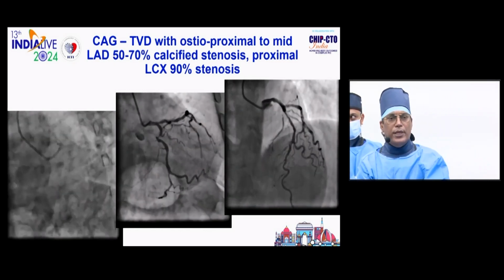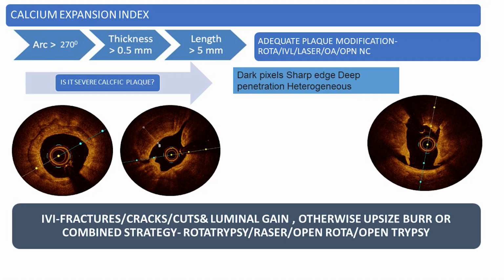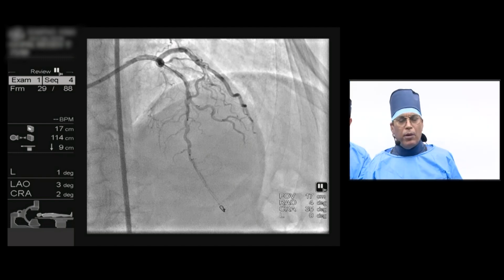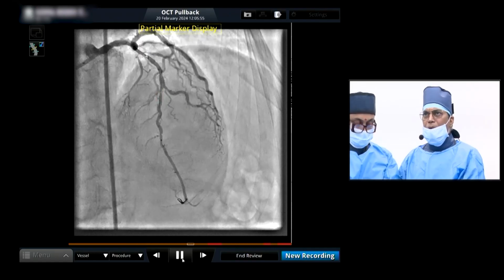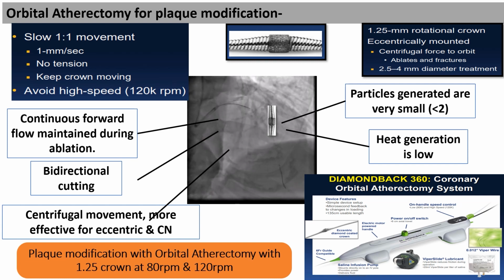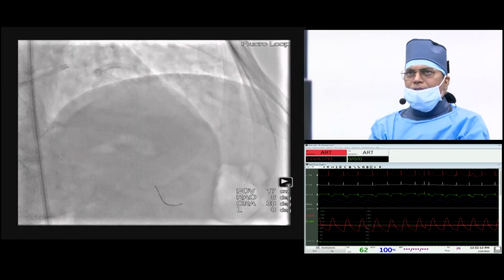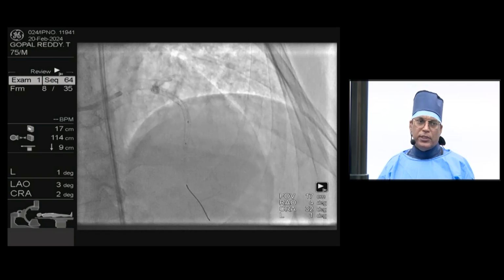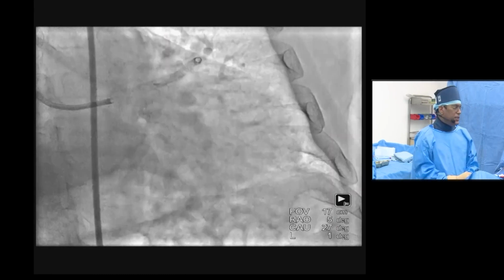OCT & FFR guided TVD stenting - Plaque Modification with Orbital Atherectomy by Dr Sridhar Kasturi